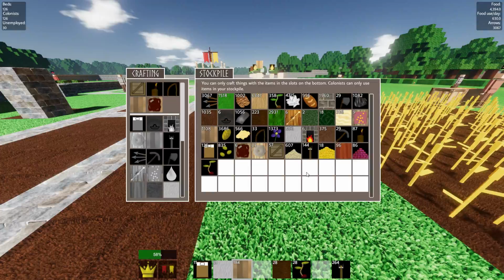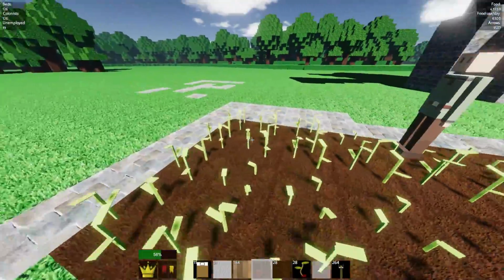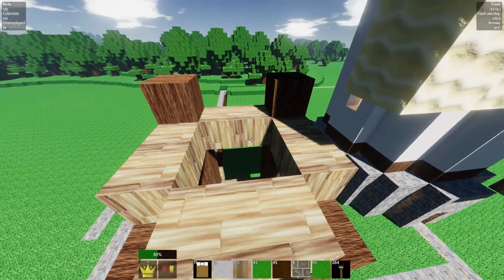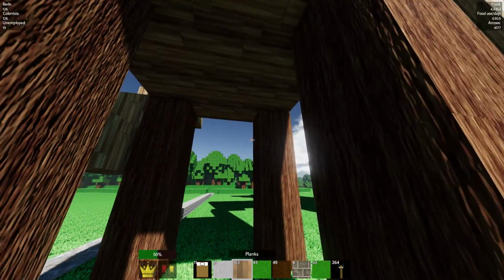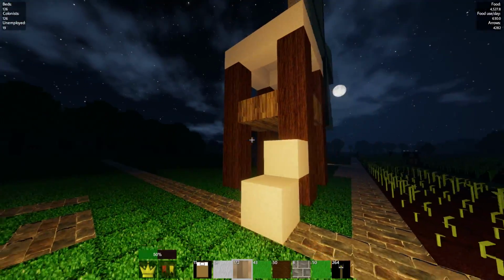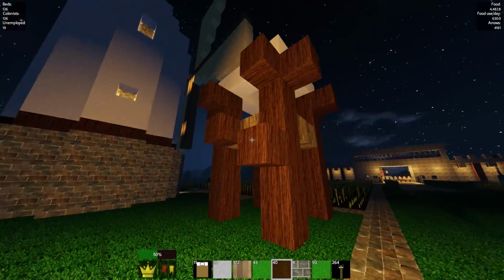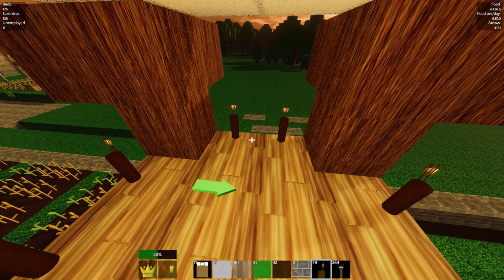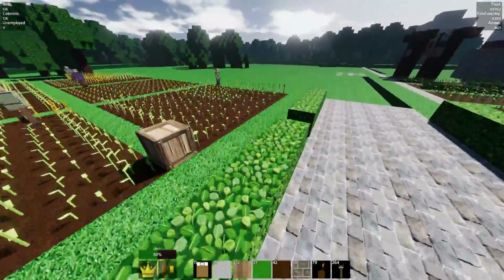THE WATCH TOWER - Saving the Farmers - Let's Play Colony Survival Gameplay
Welcome to Colony Survival! Colony Survival is a game about building up your own kingdom and protecting it from the evils of the world. Let's Play Colony Survival!

About Colony Survival

Build your own village, castle or city and populate it with colonists! Let guards, farmers, miners, foresters, bakers, smelters and artisans work for you. After the sun has set, most colonists will go to bed, but the enemy awakens. A horde of monsters will assault your colony and try to slaughter you and your villagers. Defend your colony with walls, moats and guards!

    Multiplayer support: play with friends and strangers!
    Advanced pathfinding: colonists and zombies will find their way in the world you've build. They will dynamically navigate stairs, bridges and tunnels.
    Explore a world with realistically placed biomes. A giant jungle in the center of the world, surrounded by savannas, deserts and temperate biomes. Two polar regions in the far north and south.
    Support for textures and language packs created by players
    Dynamic lighting and eye adaptation
    Voice your suggestions and be part of the development of Colony Survival!